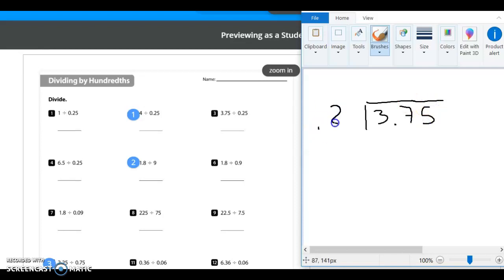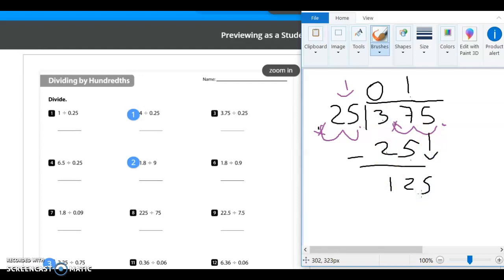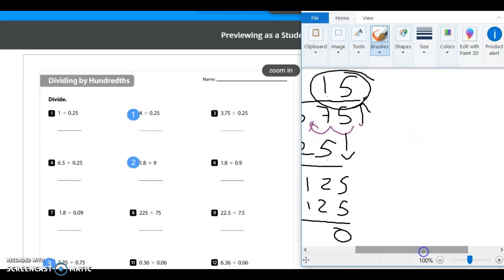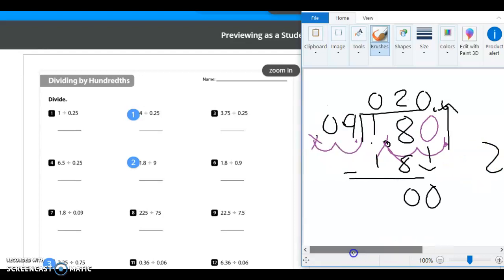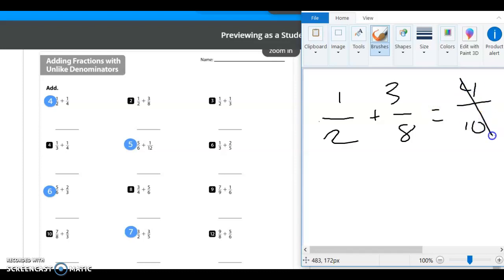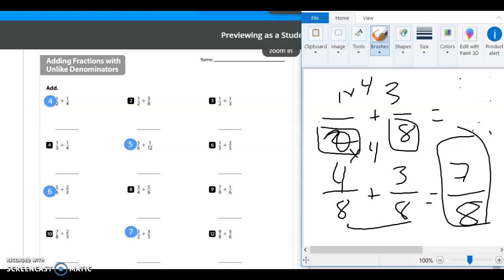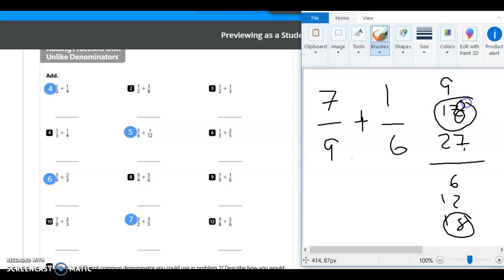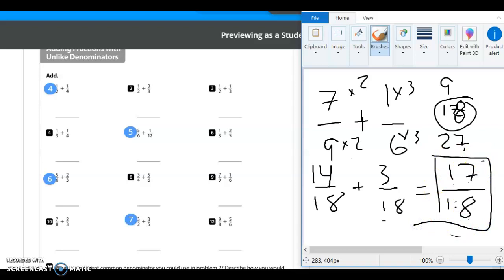Formative Math 3/24/20